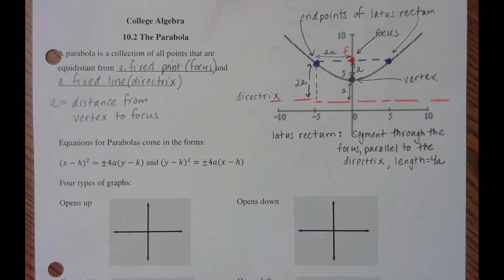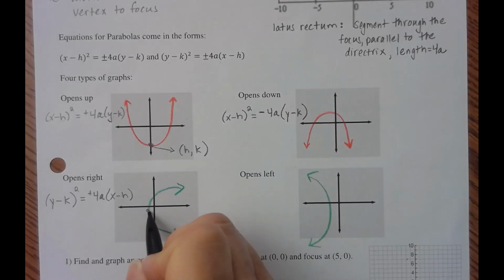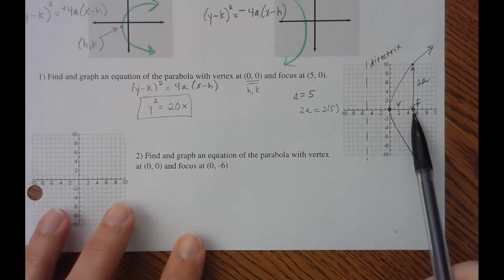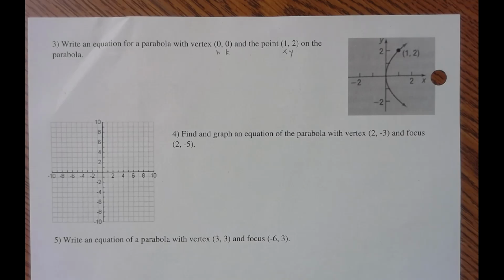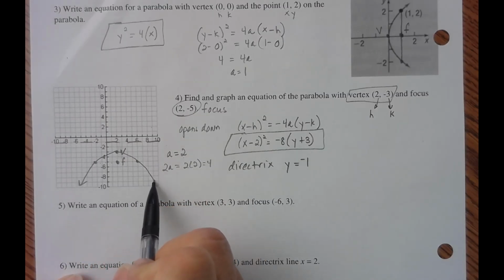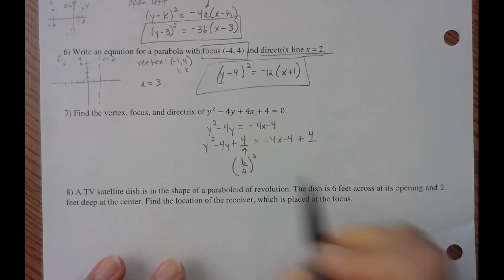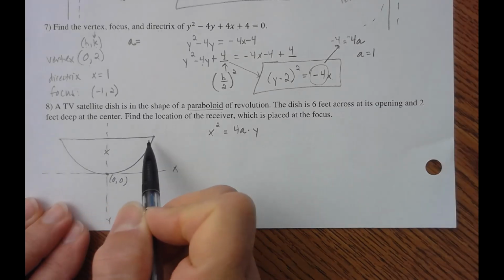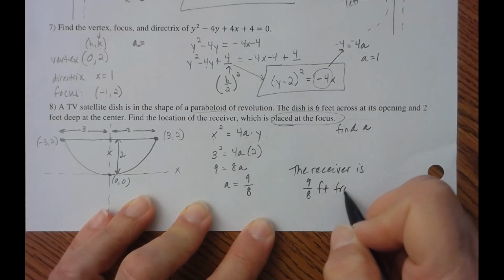10.2 The Parabola